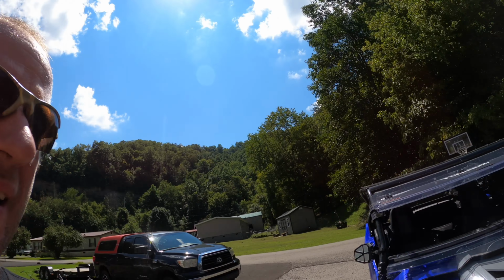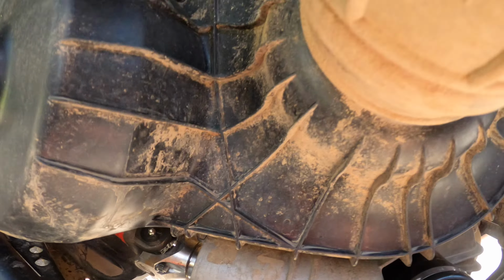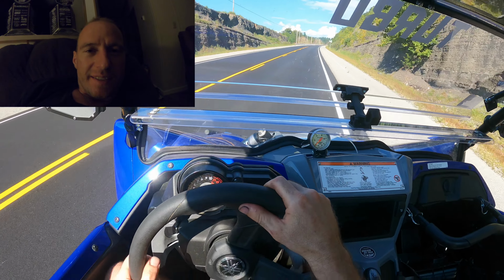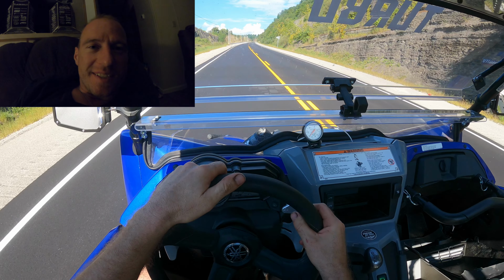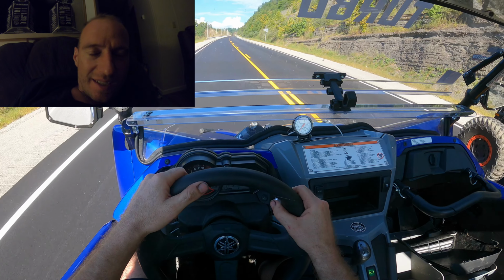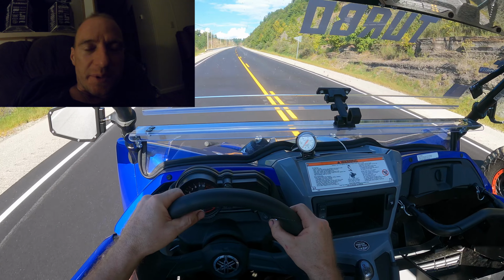Turbo YXZ on 32s vs 2022 Can Am X3 on 34s 1/4 mile drag race !!!